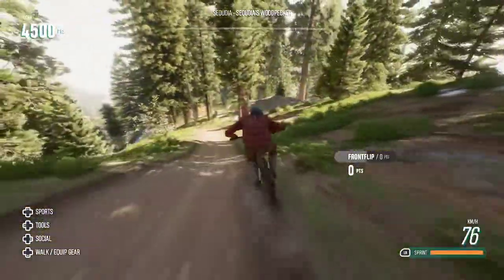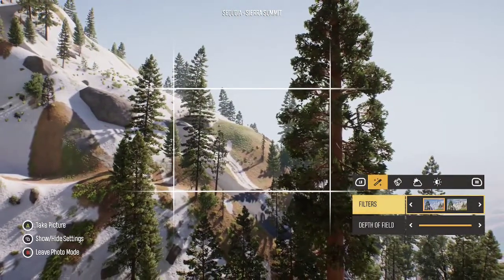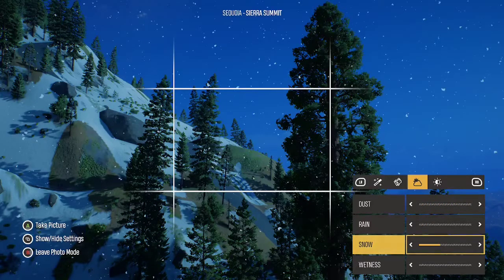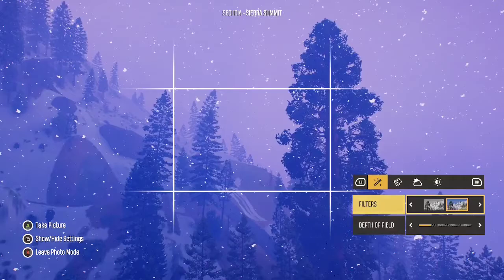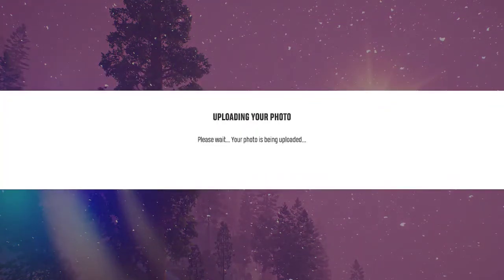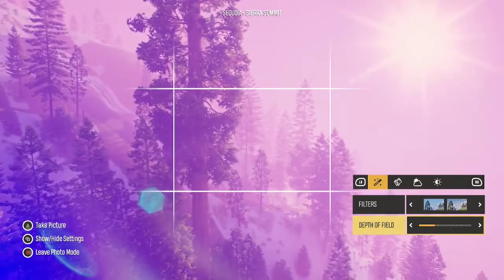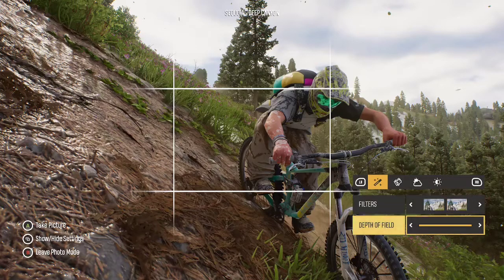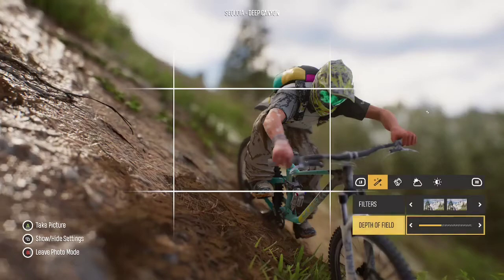Rider's republic open play day photo mode overview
We had an open play day with Rider's republic,  how does the photo mode stack up?